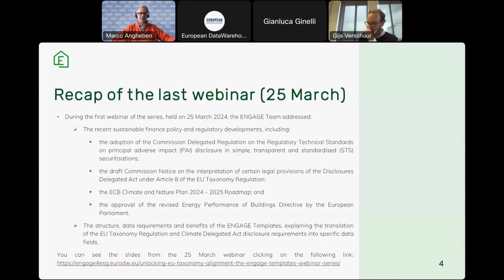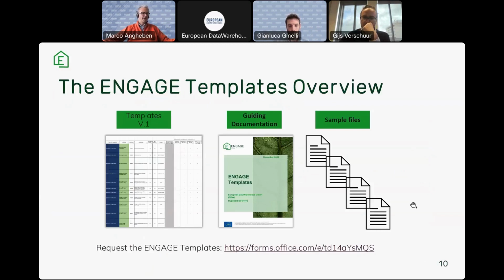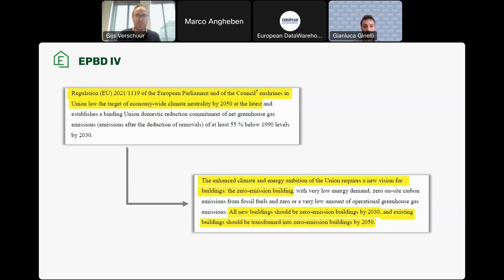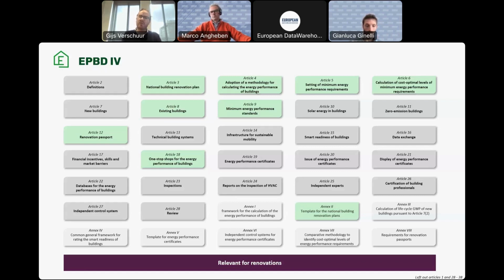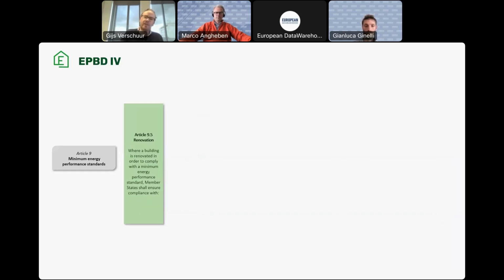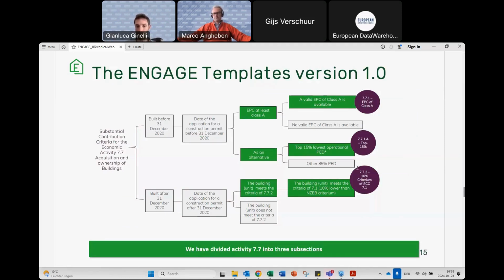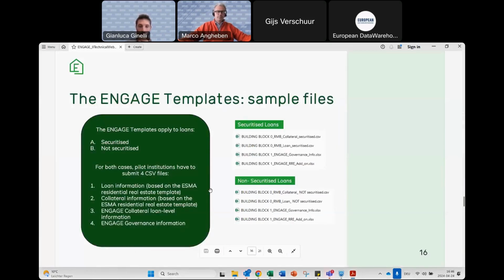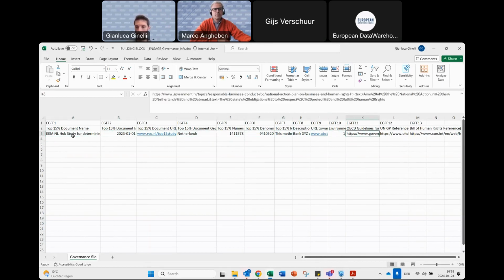The ENGAGE Templates Version 1.0: EU Taxonomy Compliance for Mortgages - 24 April 2024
Recording of the second webinar in 'Unlocking EU Taxonomy Alignment: The ENGAGE Templates Webinar Series'.